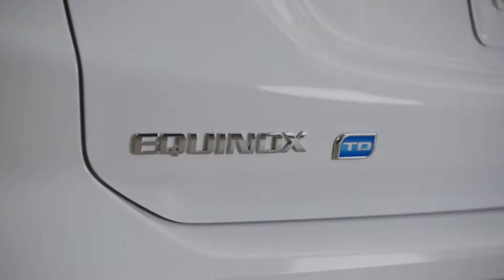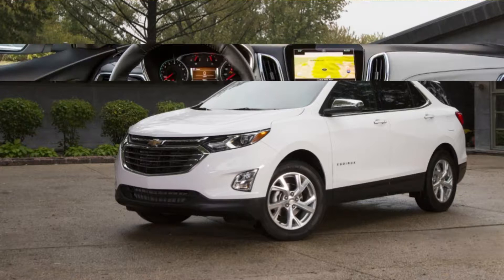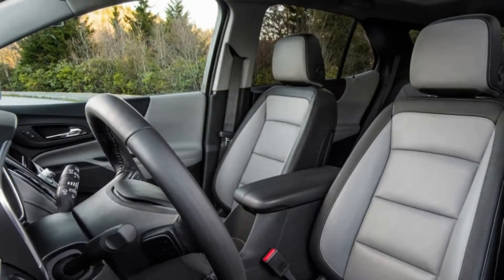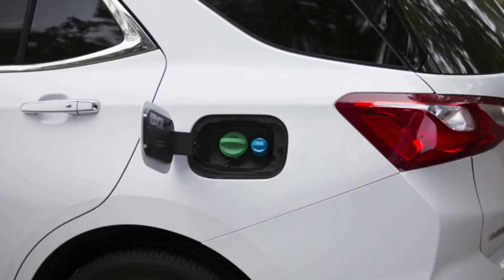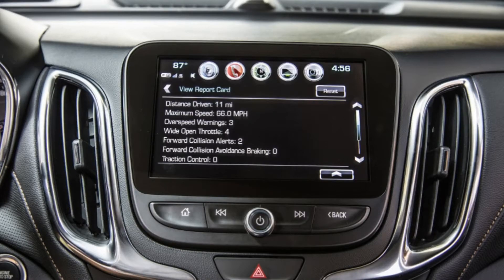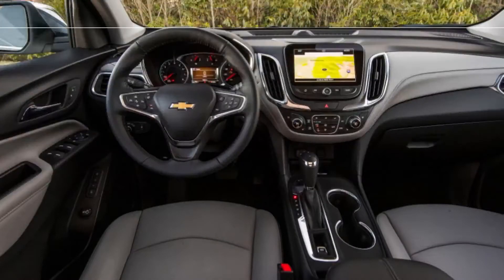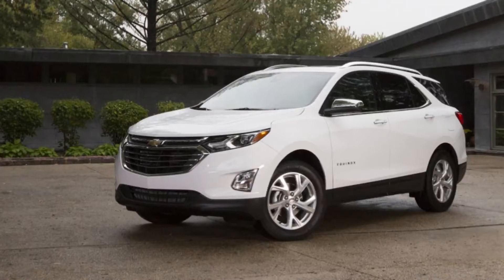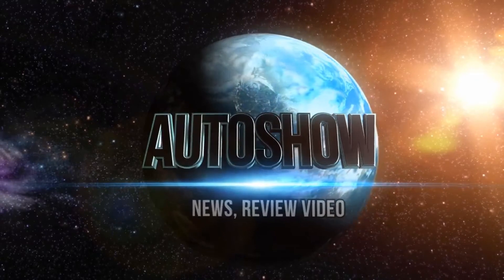2018 Chevrolet Equinox Diesel First Drive Review An odd duck, but a capable one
2018 Chevrolet Equinox Diesel First Drive Review  An odd duck, but a capable one